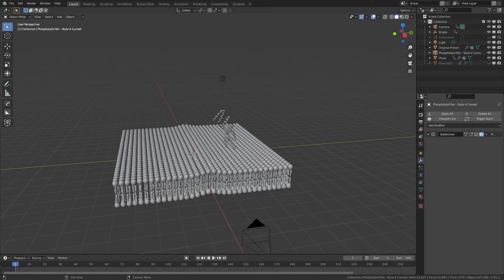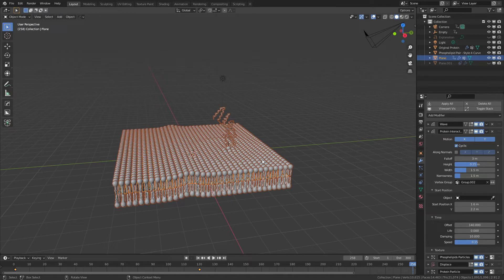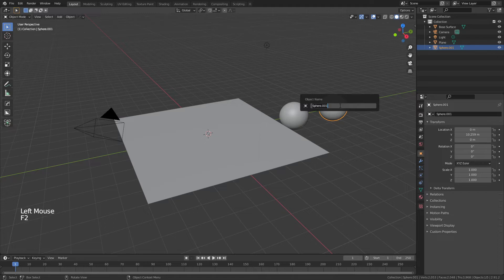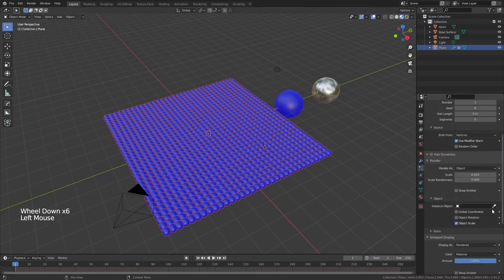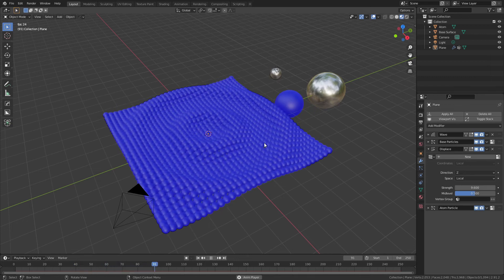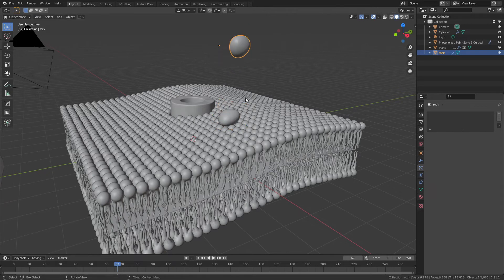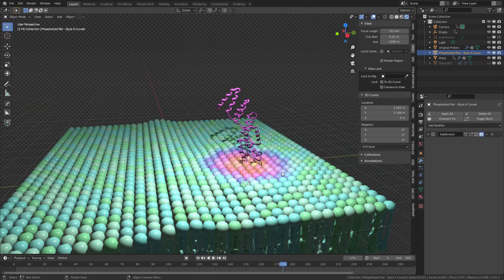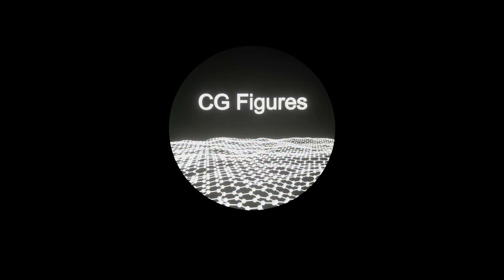Animating Complex Surfaces for Scientific Animations in Blender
This video is a combination walkthrough and tutorial for using particle systems to animate surface science in Blender. Though I focus heavily on membrane proteins in this video the approach is generalizable to all kinds of areas of science, especially chemistry.

0:00 Introduction and Description
1:10 Animation Breakdown (Signal Molecule)
3:30 Simple Example Preview (Atom on a surface)
3:56 Step by Step Guide
9:40 Offset Objects (Membrane proteins)
10:44 Details of the Signal Molecule Animation
11:54 Explanation of the Colour Change Effect
14:48 Wrapping Up